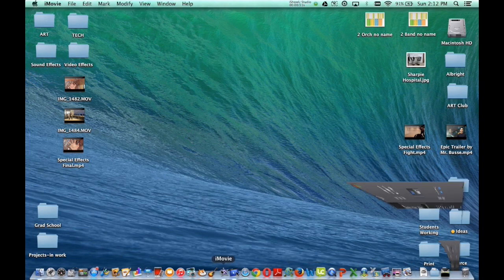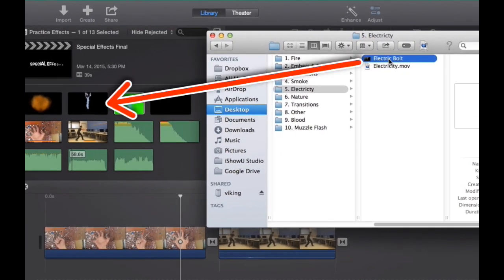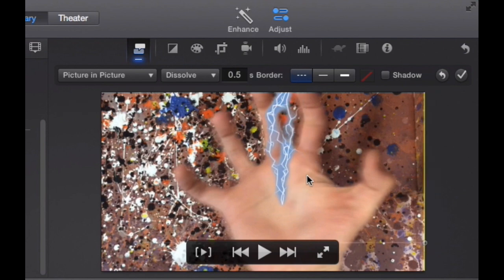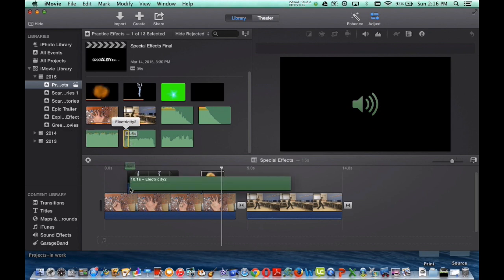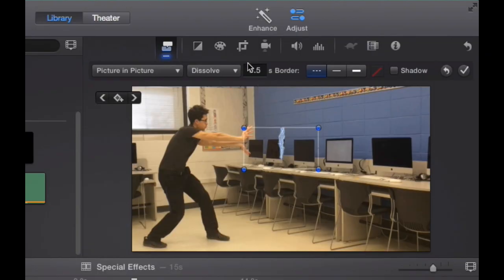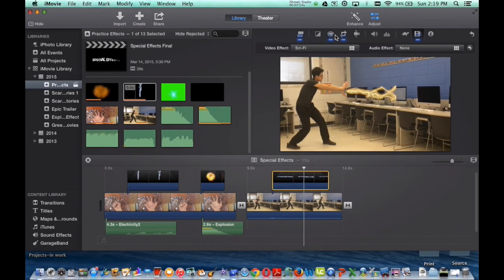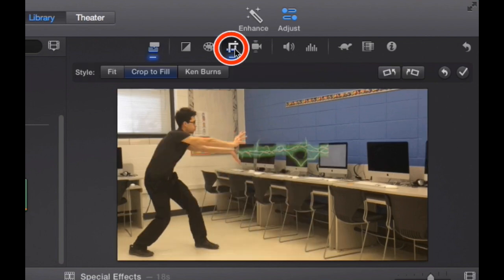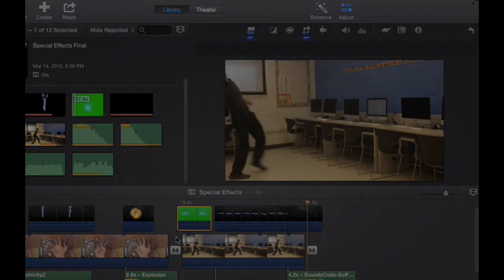iMovie Special Effects Tutorial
How to add special effects in iMovie